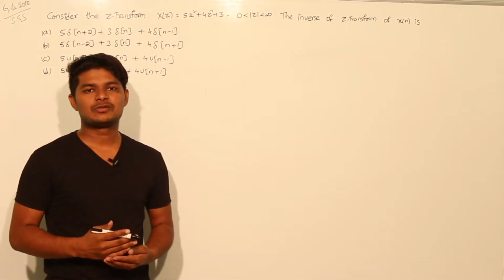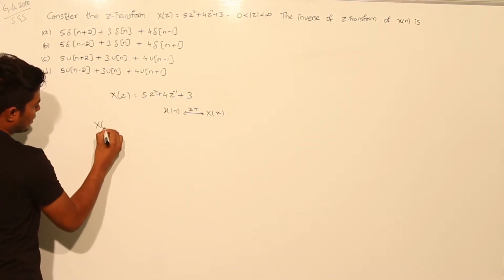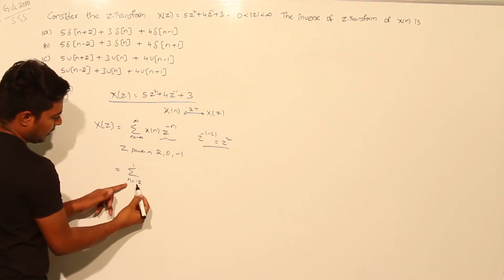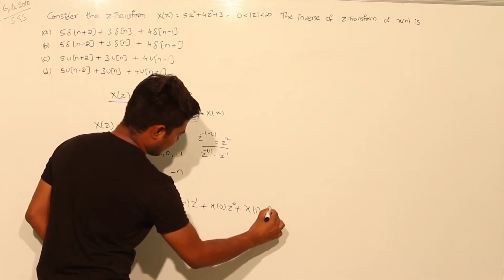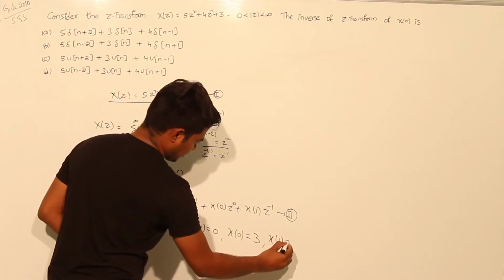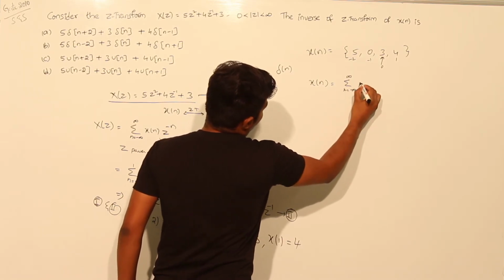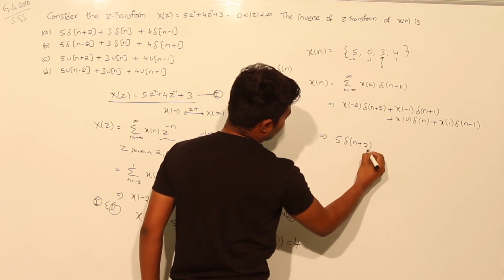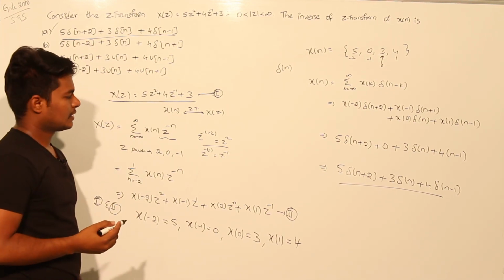Signals and Systems [Gate 2010 #14 ]